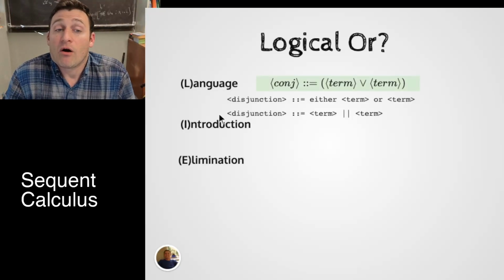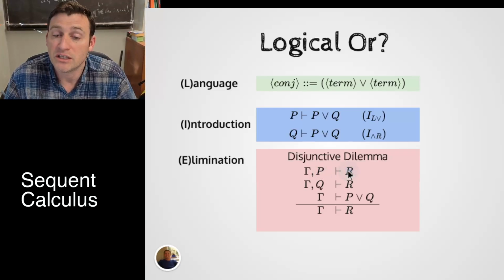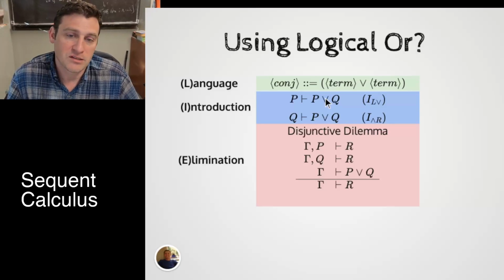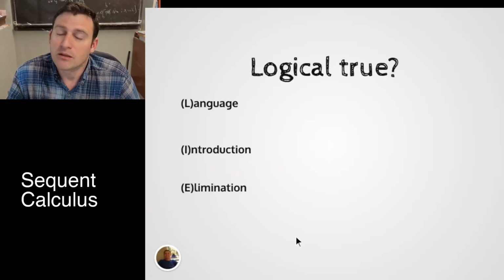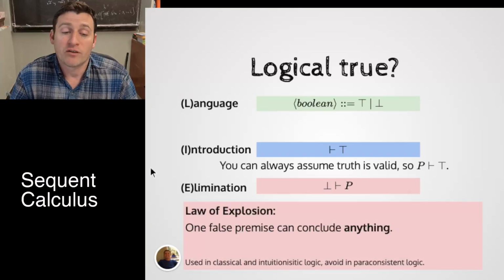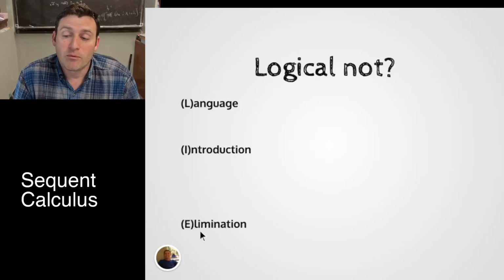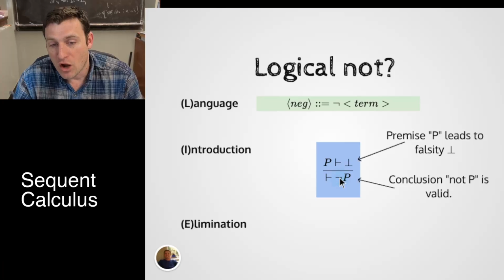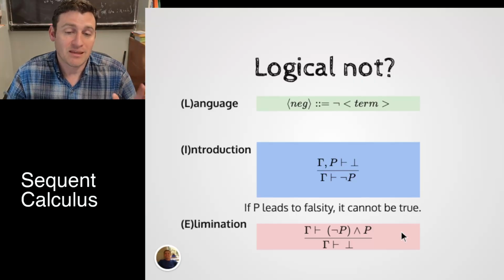Logic of Or, True, and Not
We are making our own logic so how hard can it be to make Or, True and Not?  Surprises exist because we wont simply be shopping for these concepts already buried somewhere else.  We are making them all natural from scratch!

While I love these constructs I find them both subtle and worthy of multiple perspectives.  I invite you to check out Attic Philsophy